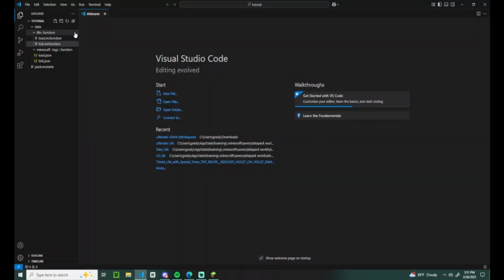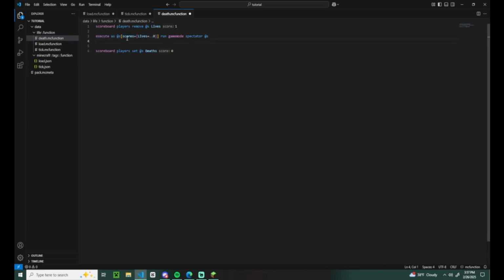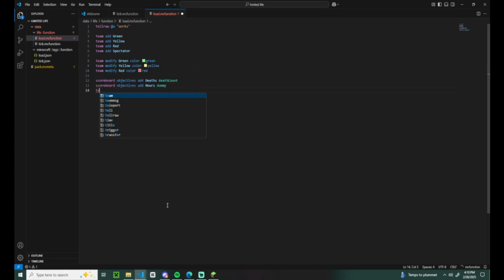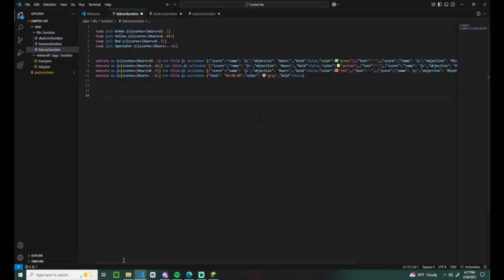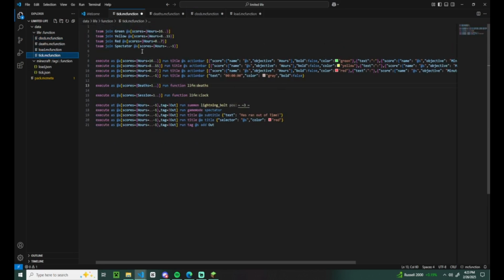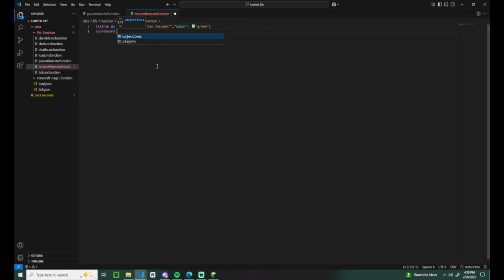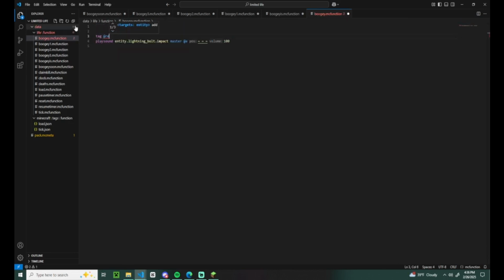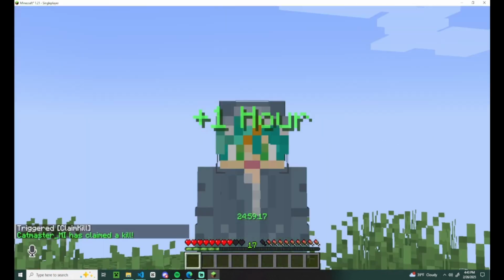Coding datapacks in version 1 21 Ep 2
Today I Will teach you how to code a limited life and 3rd life

Limited life clock
execute as @a[scores={Hours=..0,Minutes=..0,Seconds=..0}] run scoreboard players set @s Hours -1
execute as @a[scores={Hours=..0,Minutes=..-1,Seconds=0..}] run scoreboard players set @s Hours -1
execute as @a[scores={Hours=..-1,Minutes=0..,Seconds=0..}] run scoreboard players set @s Hours -1
scoreboard players add @s ticks 1

execute as @a[scores={ticks=20..}] run scoreboard players remove @s Seconds 1
execute as @a[scores={ticks=20..}] run scoreboard players set @s ticks 0
execute as @a[scores={Seconds=-1,Minutes=0..}] run scoreboard players remove @s Minutes 1
execute as @a[scores={Seconds=-1,Minutes=-1..}] run scoreboard players set @s Seconds 59
execute as @a[scores={Minutes=-1,Hours=1..}] run scoreboard players remove @s Hours 1
execute as @a[scores={Minutes=-1,Hours=0..}] run scoreboard players set @s Minutes 59
execute as @a[scores={Minutes=60..}] run scoreboard players add @s Hours 1
execute as @a[scores={Minutes=60..}] run scoreboard players remove @s Minutes 60
execute as @a[scores={Seconds=60..}] run scoreboard players add @s Minutes 1
execute as @a[scores={Seconds=60..}] run scoreboard players remove @s Seconds 60
execute as @a[scores={Minutes=..-2}] run scoreboard players remove @s Hours 1
execute as @a[scores={Minutes=..-2}] run scoreboard players add @s Minutes 60
execute as @a[scores={Seconds=..-2}] run scoreboard players remove @s Minutes 1
execute as @a[scores={Seconds=..-2}] run scoreboard players add @s Seconds 60
Limited Life clock display
execute as @a[scores={Hours=..-1}] run title @s actionbar {"text": "00:00:00","color": "gray","bold":false}